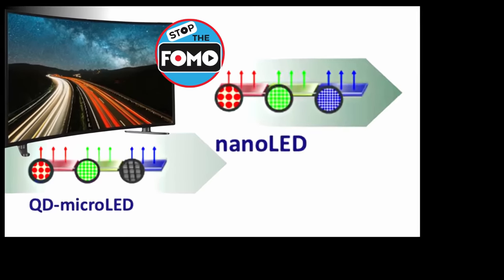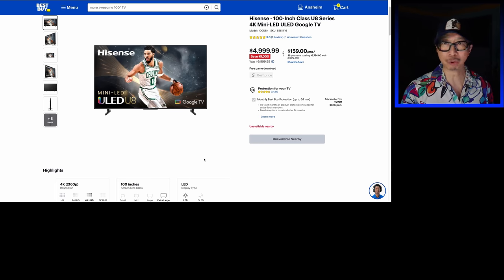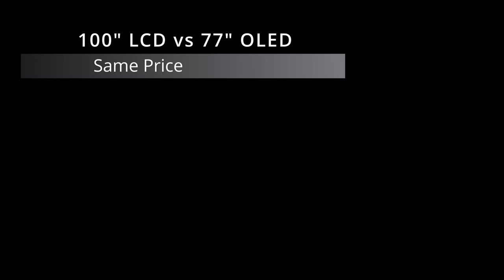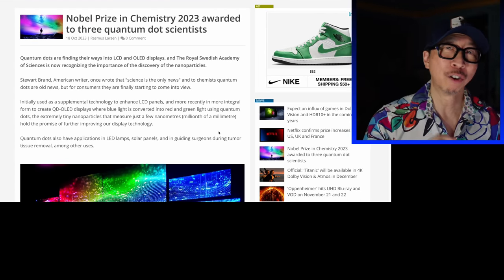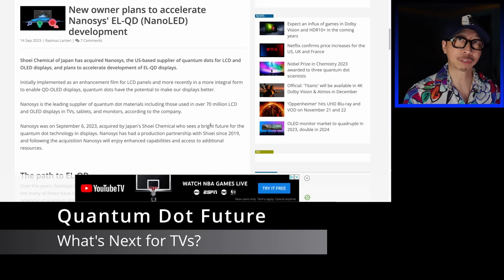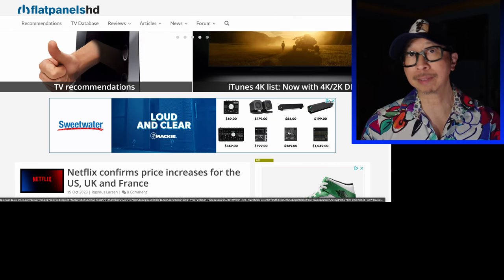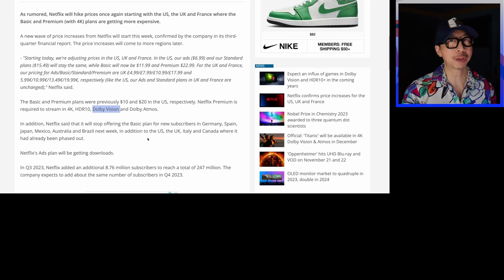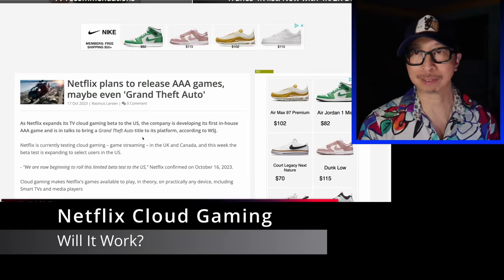Next Gen TV after QD-OLED! 100" MiniLED or 77" OLED? FomoShow Oct 25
🛒 Buy TV Shootout Winners below!
index
0:00 intro
1:38 Cheap 100 inch MiniLED TVs
3:15 77" A95L or 100" U8K?
4:26 Samsung LG react to Hisense TCL
7:13 No ATSC 3.0 for LG
9:22 Quantum Dot TVs after QD-OLED
15:33 Dolby Vision causing Netflix price increase?
19:33 AI Deepfake for Netflix!
21:04 Netflix Cloud Gaming Grand Theft Auto
22:12 Dolby Vision Gaming Major Improvement
25:09 Better QD-OLED for PC Monitors
26:31 Sony Bong?!

Also, all of my other merchant links in this video description, linked pages and community and comment section are affiliate links to different merchants (including but not limited to Best Buy, Crutchfield, Samsung, etc.) which means at no extra charge to you, I will make a small commission if you click on them and make a qualifying purchase.

TVs After QD-OLED? 100" TV vs OLED